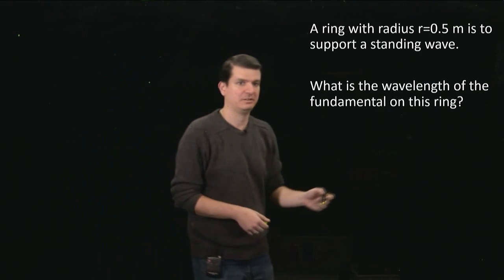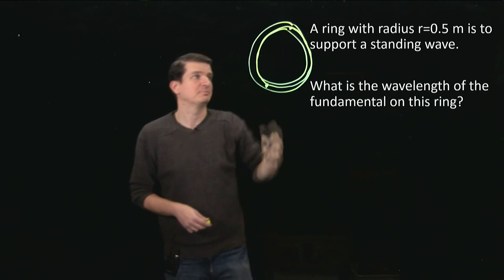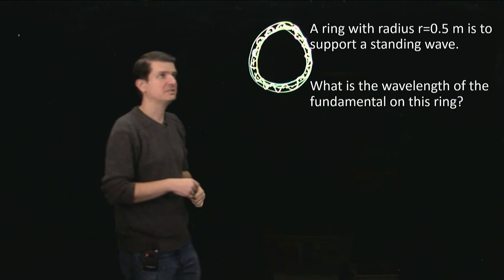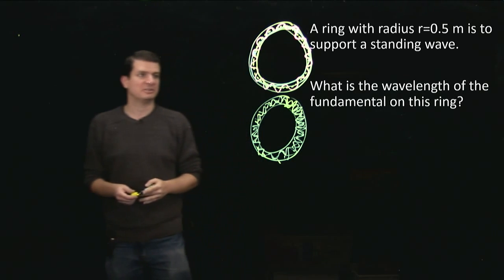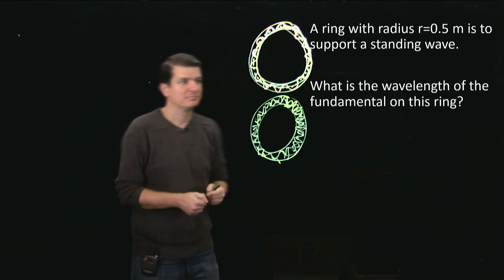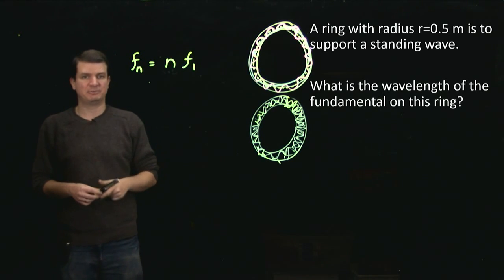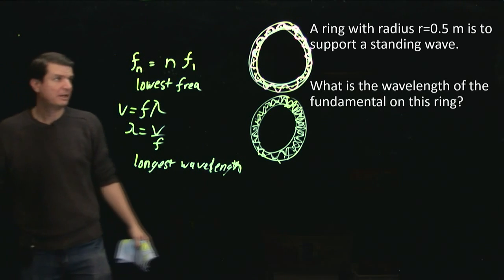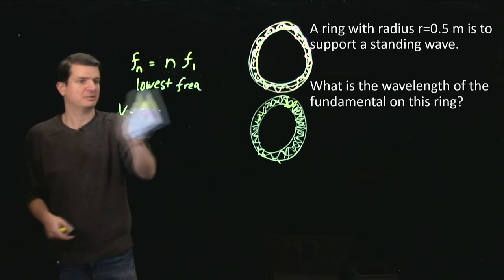Problem Solving: Standing Waves and Harmonics on a Ring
A look at how we generate standing waves and harmonics and how we can determine their wavelengths in a situation where we want to set them up on a ring.